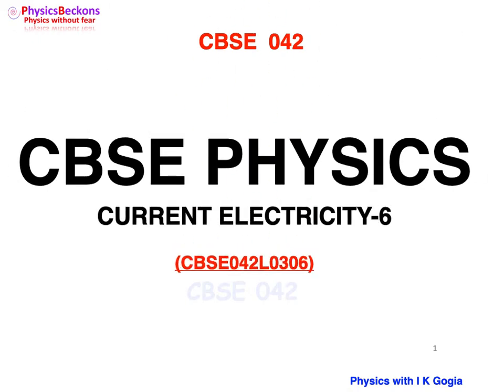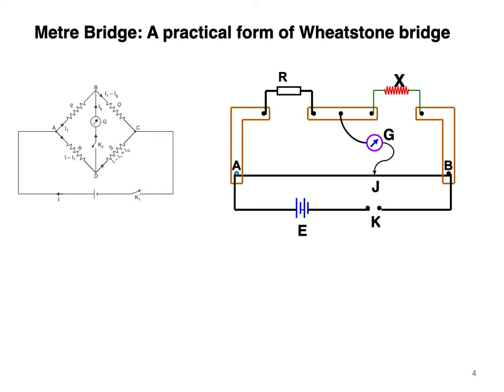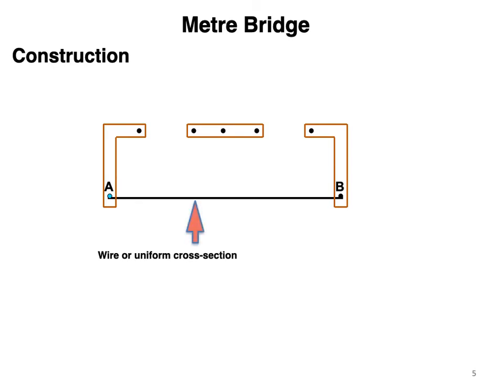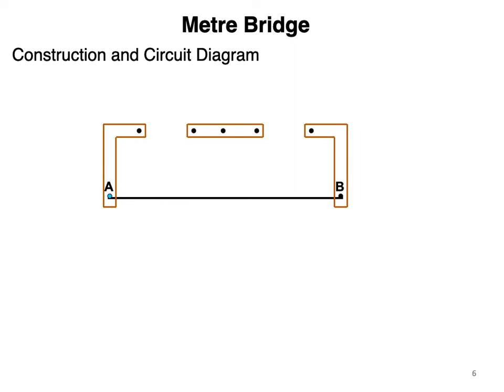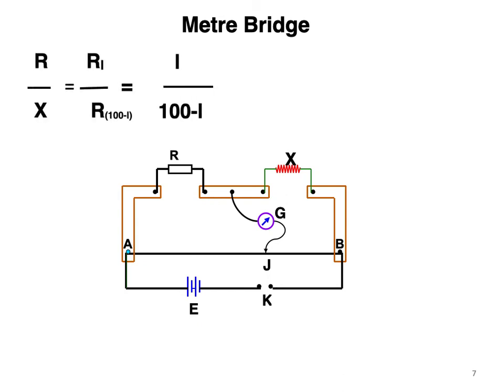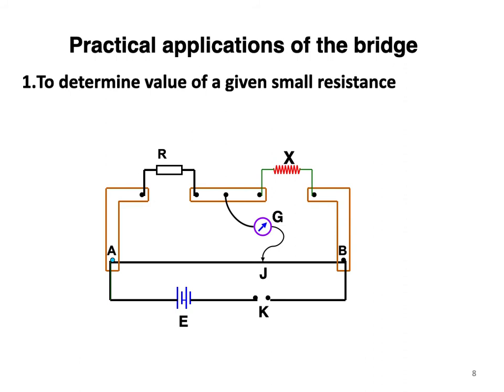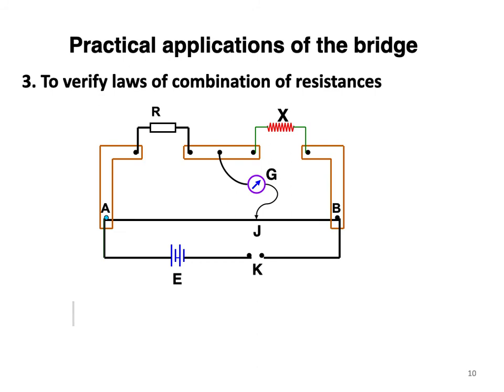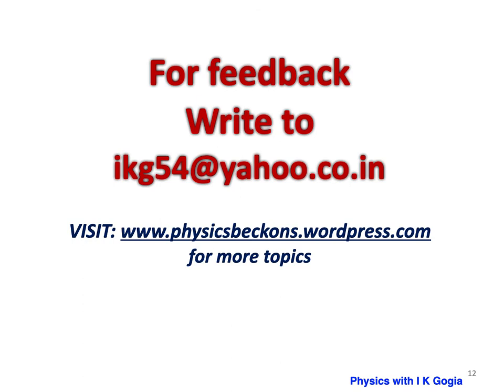CURRENT ELECTRICITY 6 : Metre Bridge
CURRENT ELECTRICITY: METER BRIDGE & ITS PRACTICAL APPLICATIONS